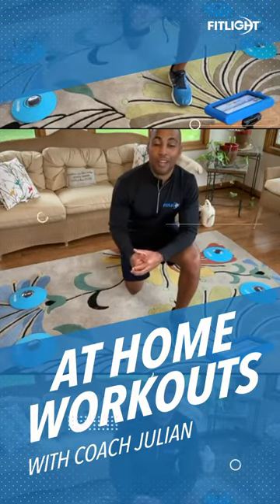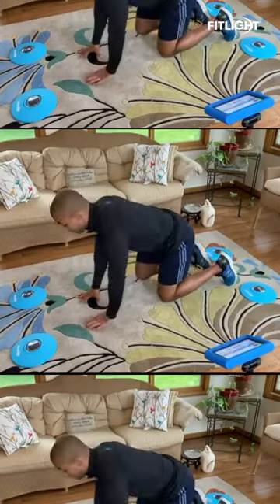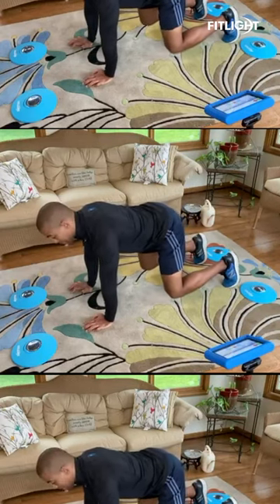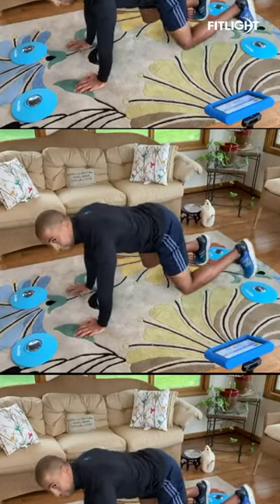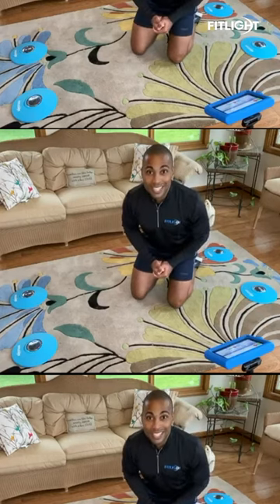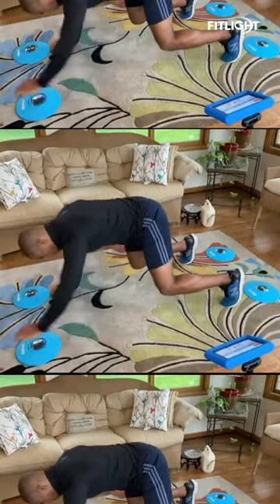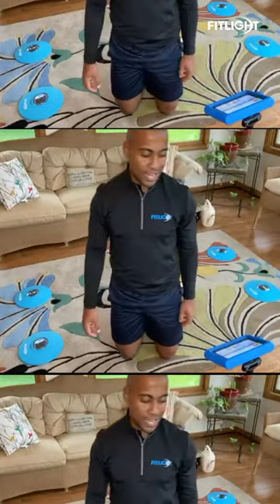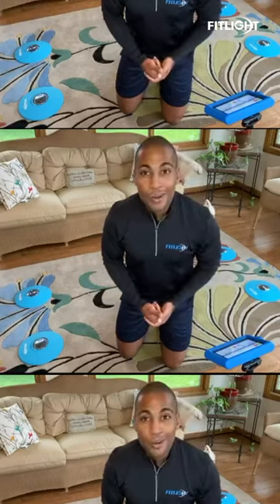FITLIGHT® Junior with Coach J Ep. 8: Core Stability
Practice the bear plank with us during our latest at-home workout with Coach J (@thefitkinect). Coach J uses the FITLIGHTS® here to build core, shoulder and hip stability 💪